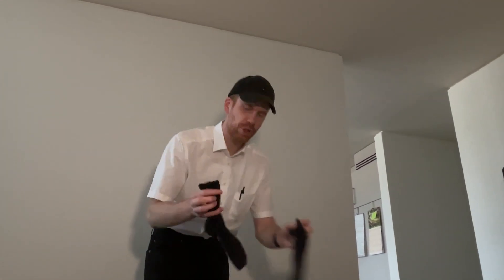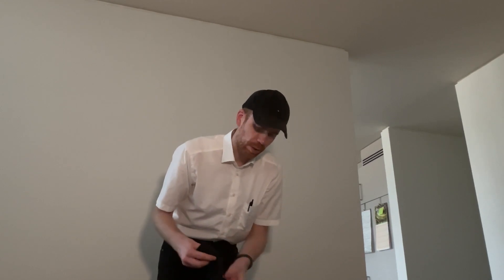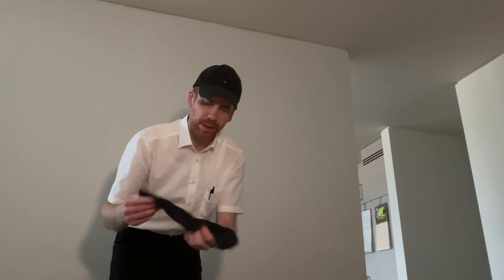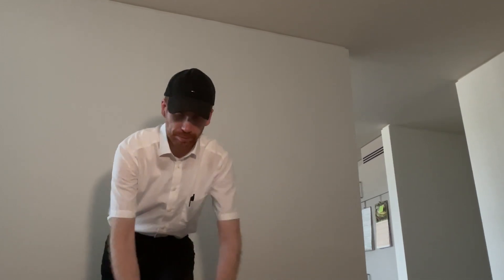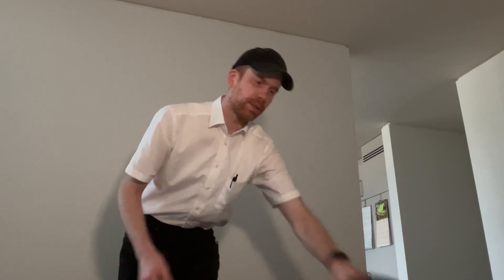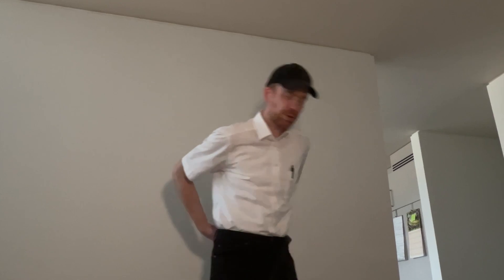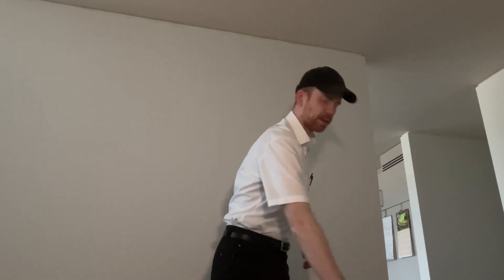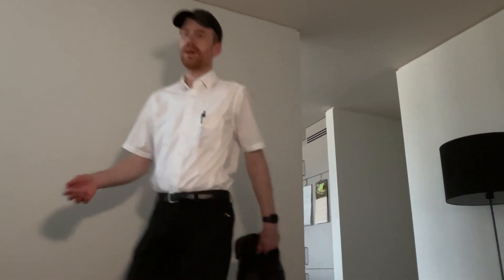Returning the m1 iPad Pro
Being late for work and expecting TNT to pick up my iPad 12.9 M1. Since I wanted to give it back anyway, I decided to reach out to Apple early on. They gave me the appointment next day, so I had to be quick on my short review ;)